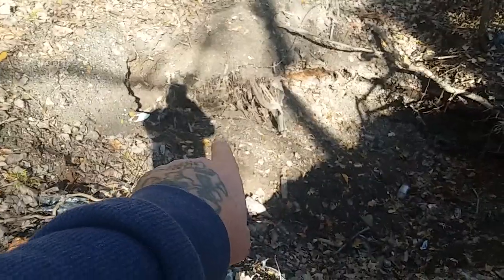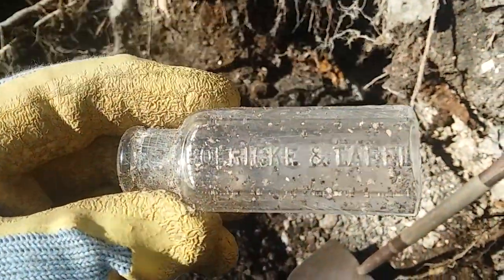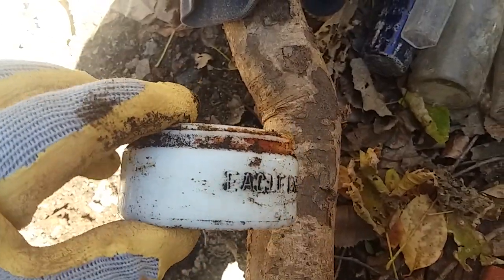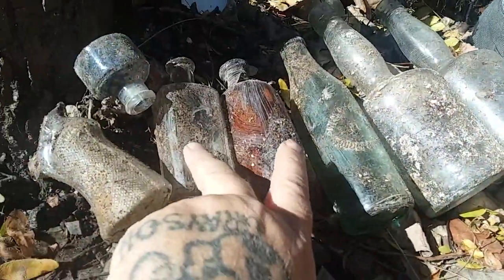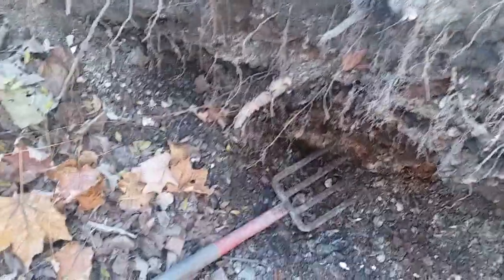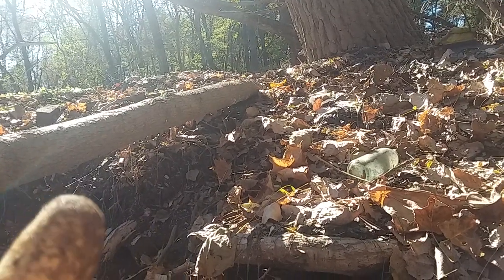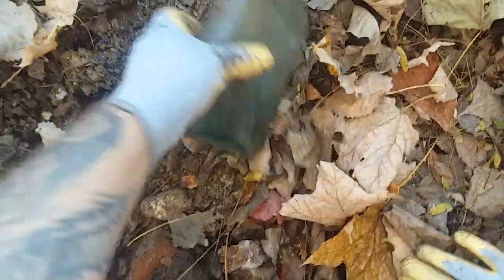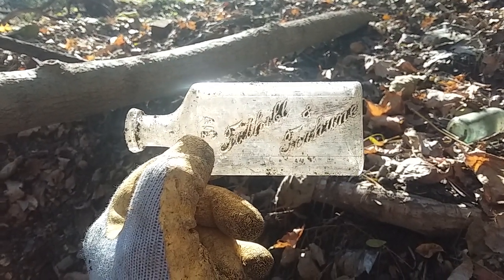EPIC DUMP DIG NOV.5th 2021 ANOTHER RARE TUTHILL &TURHUNE MEDICINE !!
The wife and I went to an early sale out in New York along the Delaware River in Sullivan County just across the river from Shohola Pa..An antique store was closing down and everything was 50% off !! I'll be doing a separate video from that venture sometime over the weekend..So onward to the dump..Annie dropped me off and went about her day getting some shopping done..
So it was just a pick around day for me and I managed to pull a few good bottles out of some abandoned holes that have gone untouched for months..It was a pretty decent day of digging and the temperature was perfect and sunny out all day !! Afterwards when Annie picked me up , we went to another estate sale where I noticed a BEAUTIFUL BOTTLE that's been on my radar for awhile now..So , I'm not giving that up yet until the next video..Hang right ots coming !!